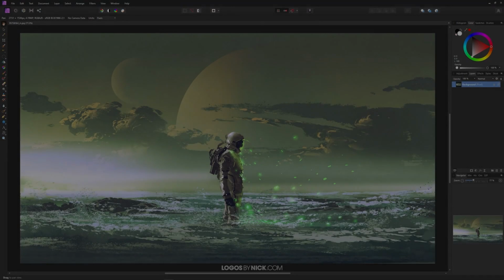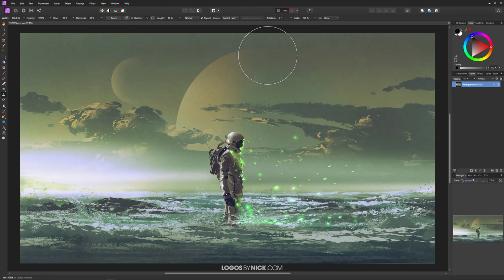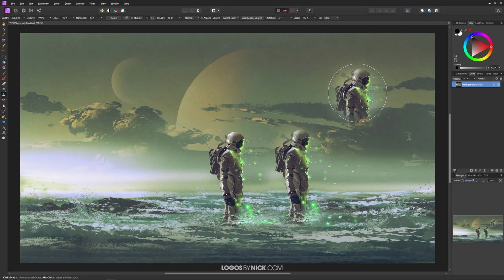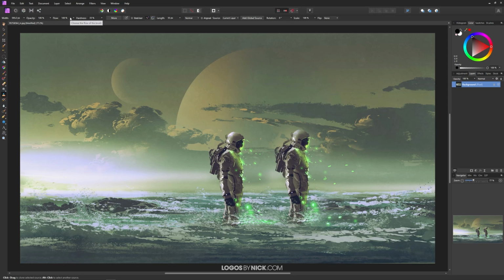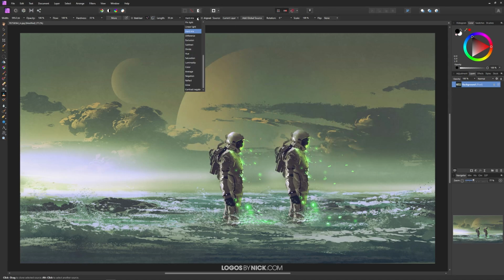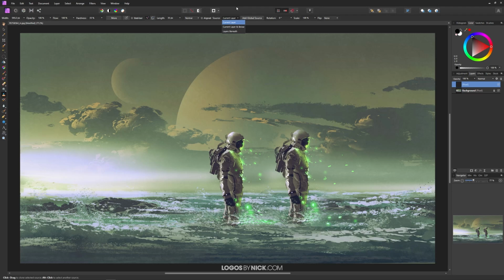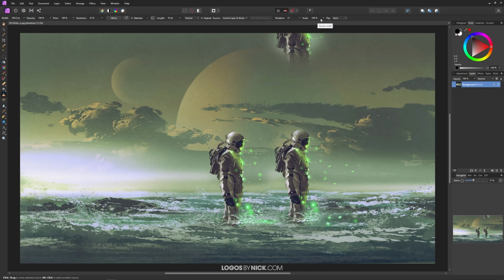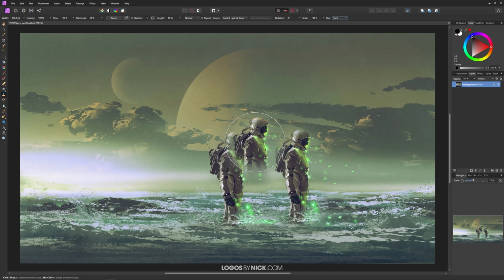How To Use The Clone Brush In Affinity Photo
In today’s tutorial we’ll be going over how to use a core feature of any raster image editor — the clone brush. Knowing how to use the clone brush in Affinity Photo will allow you to select subjects in your image an duplicate them elsewhere in the image.